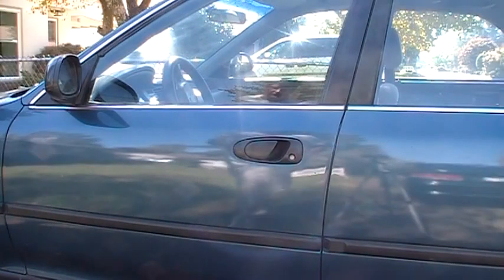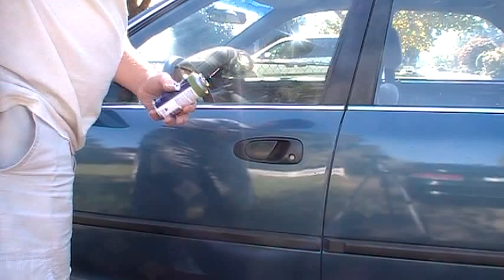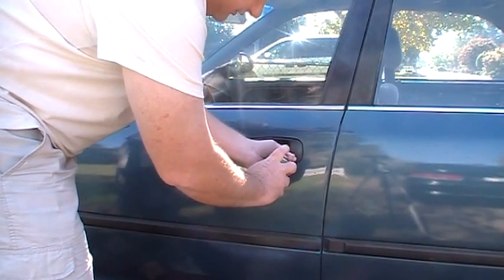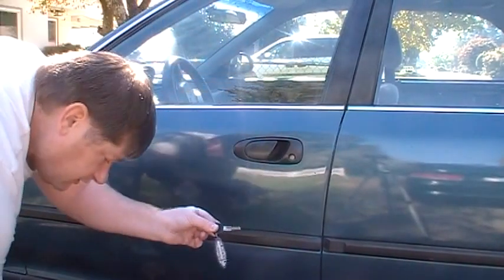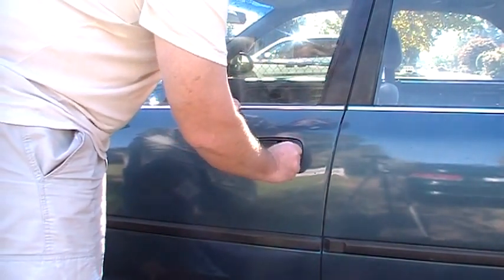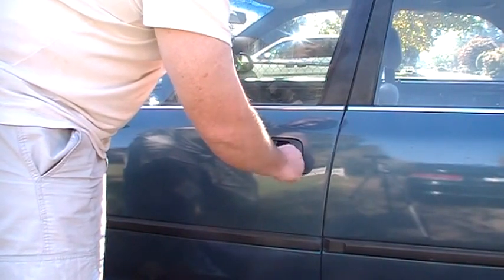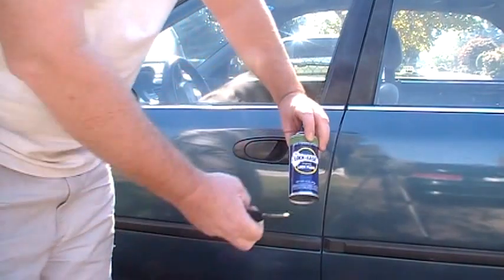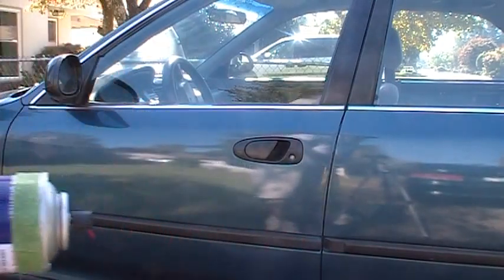Civic door locks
How to repair your door locks when they get sticky